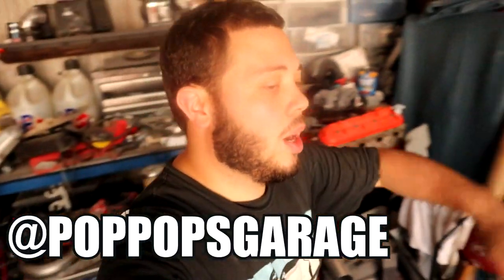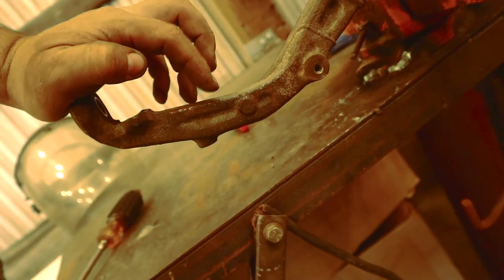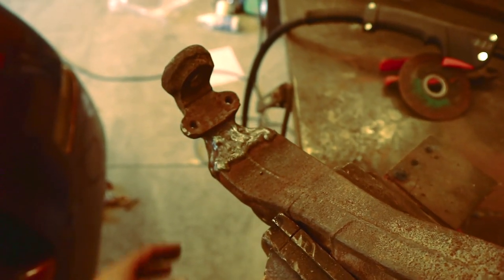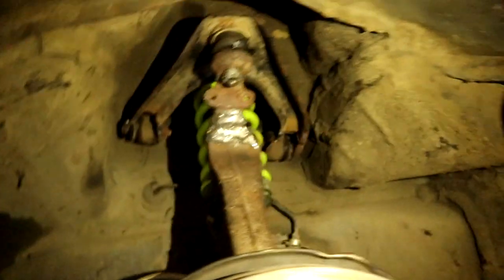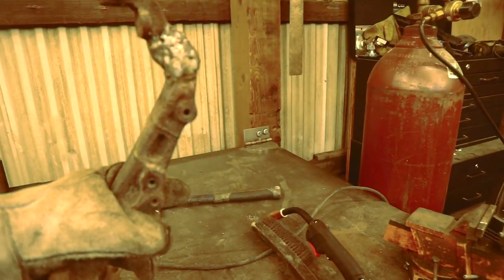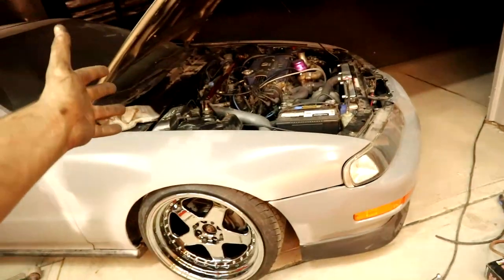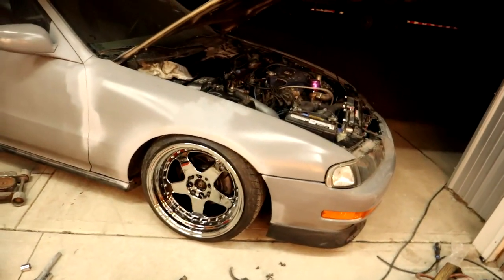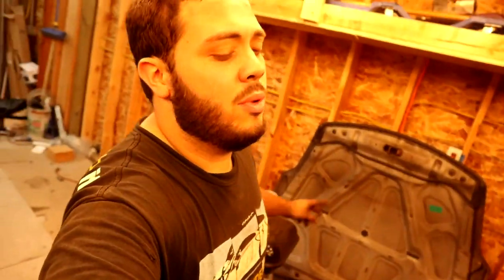HOW TO MAKE HONDA DROP KNUCKLES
CHECK OUT @POPPOPSGARAGE